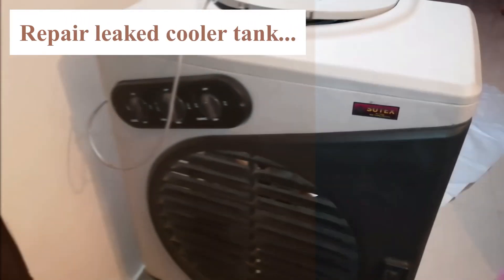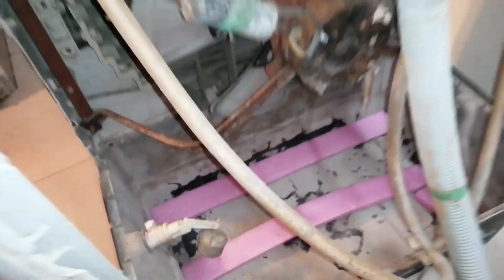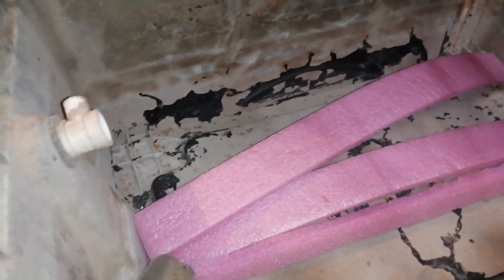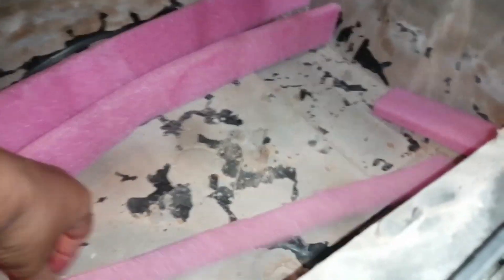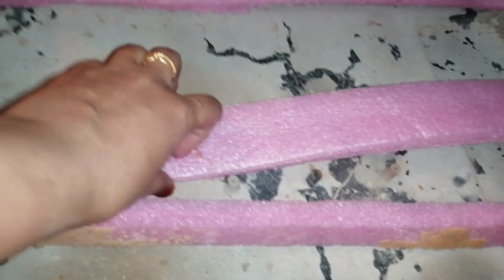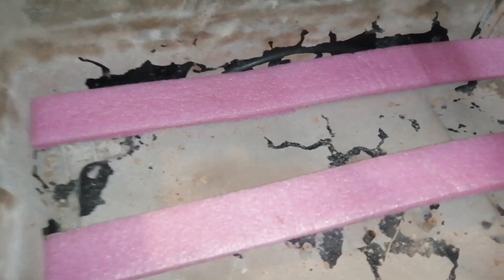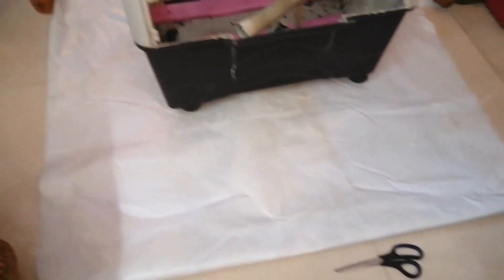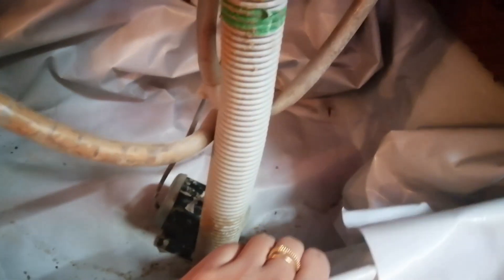leakage repair - Air Cooler tank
How to repair your plastic tank of air cooler.

Haloveaa - an initiative to help others by sharing personal user experiences for any product, home appliance, electronics, vehicles & much more. We are also sharing our road trip experiences & some DIY's with our viewers.

Follow on Facebook : @posiedenaqua